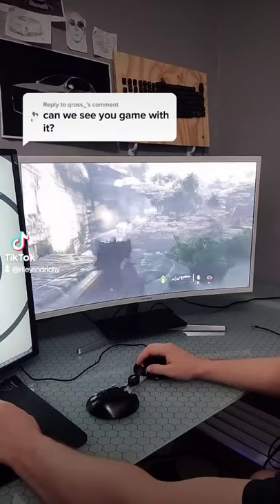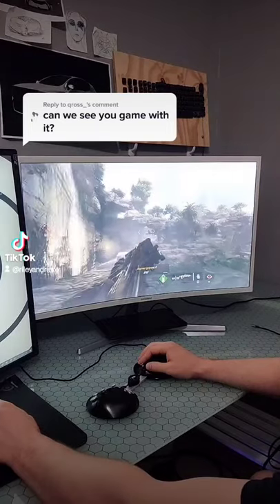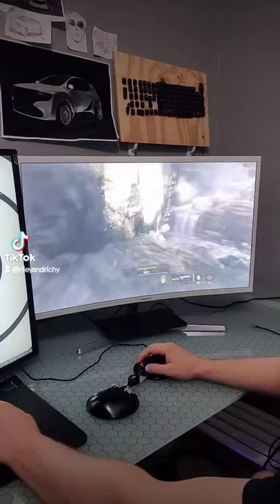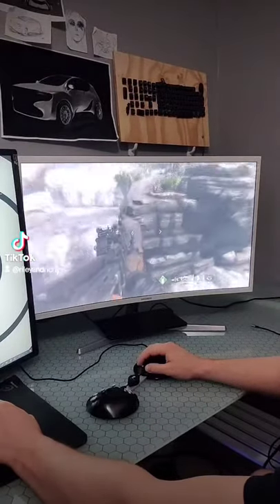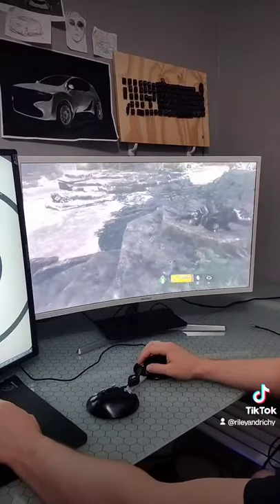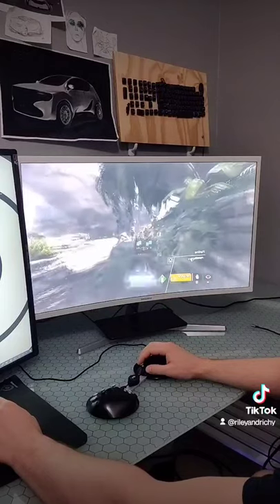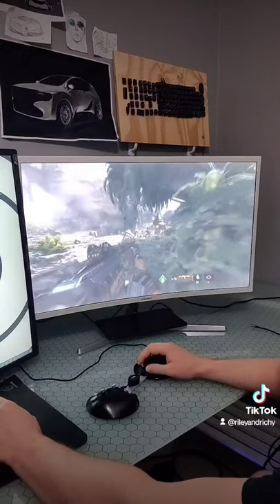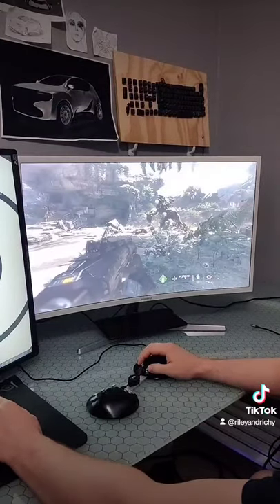gaming on CharaChorder